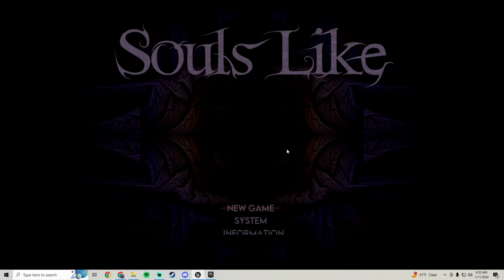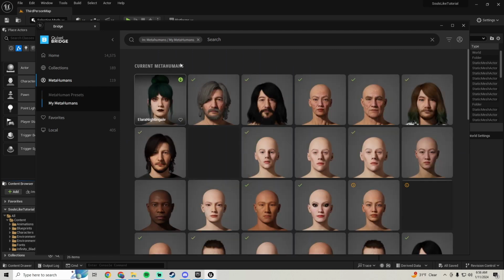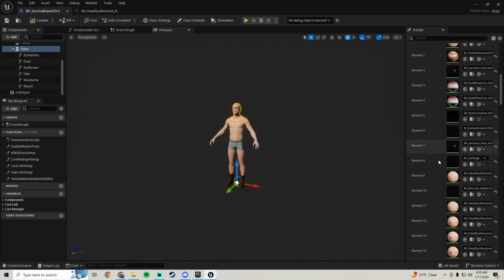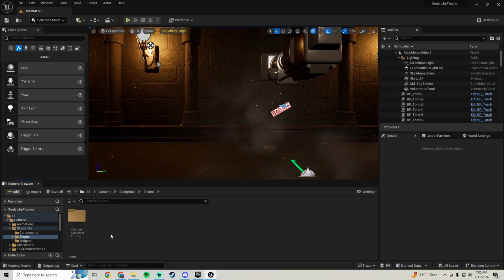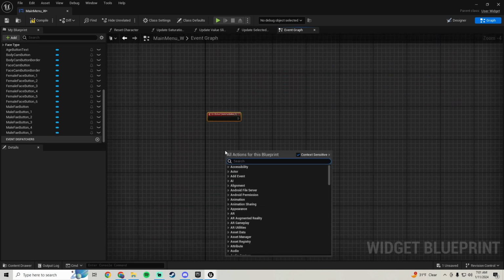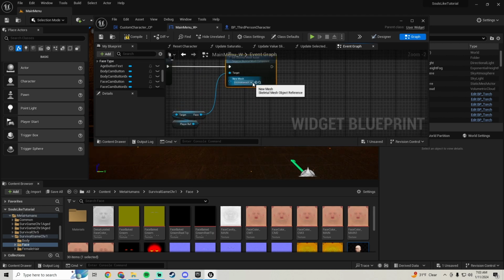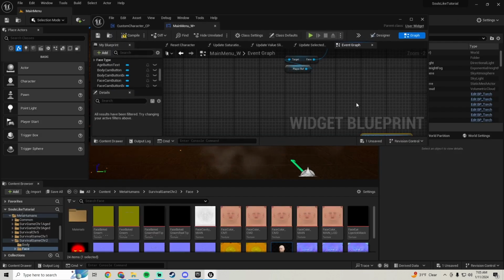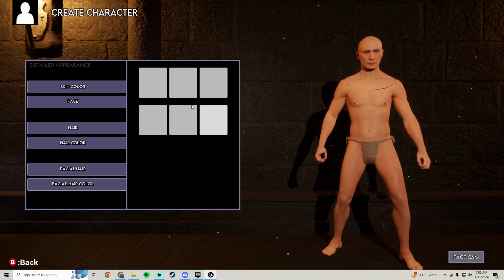Souls Like Tutorial Part 52 | Character Creator Setting Male Heads | Unreal Engine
0:00 - Intro
0:28 - Making New Metahumans
1:21 - Adding Metahumans & Optimizing
4:23 - Head Type Enum
5:43 - Setting New Heads
10:38 - Outro